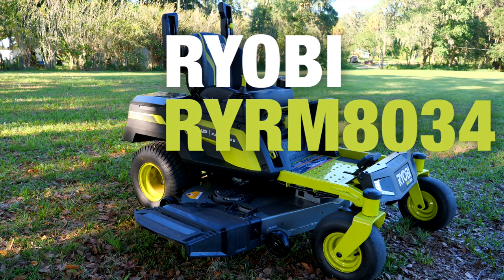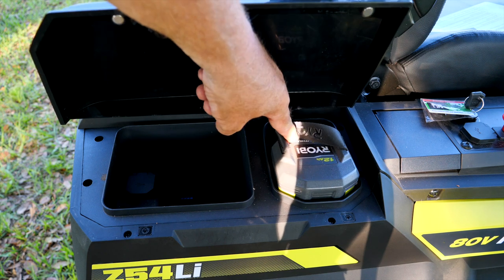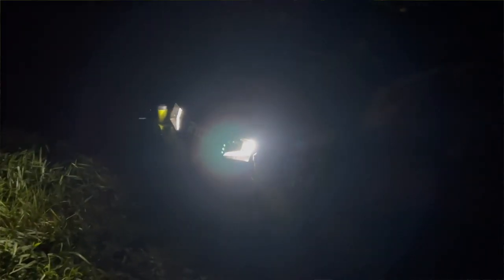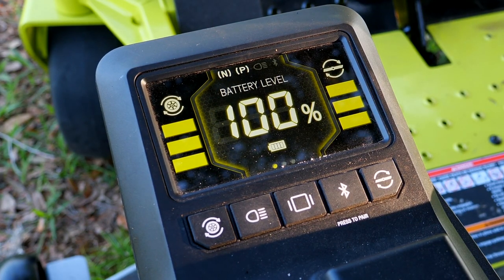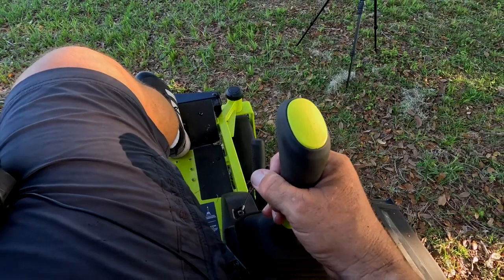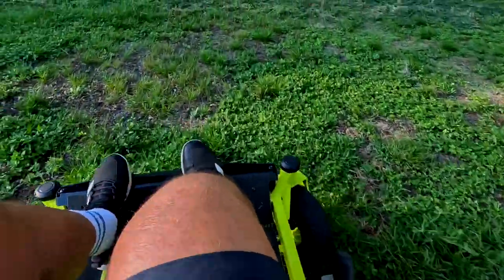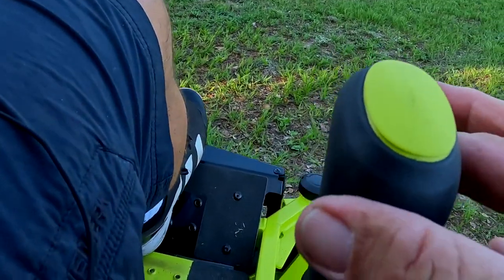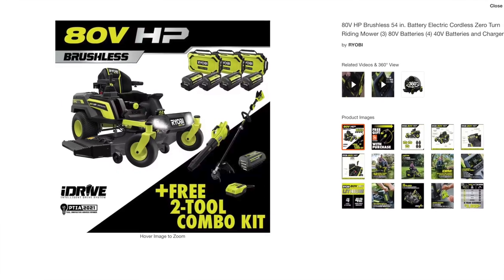i-DRIVE! 80-Volt 54" Fabricated Deck RYOBI Zero Turn Mower with a Joystick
The new RYOBI 54-inch 80V Zero Turn doesn't have your typical lap bars or steering wheel. This ZT is controlled by a single joystick. Three 80-volt 10Ah briefcase-sized batteries, along with 4 more 12Ah 40V batteries, power the 5 brushless motors on this RYOBI 80V Electric Mower. Two brushless motors deliver the power to each rear wheel, independently, and the other 3 brushless motors each drive their own twin set of mower blades. No belts, hoses, or fluids need to be maintained. Just keep the batteries charged and the blades sharpened, and you're good to go.